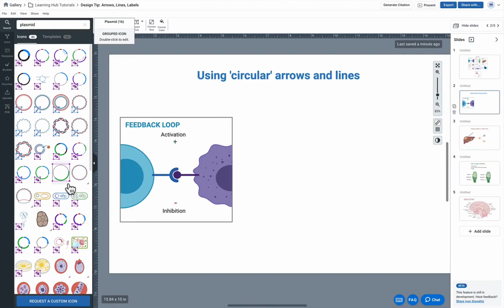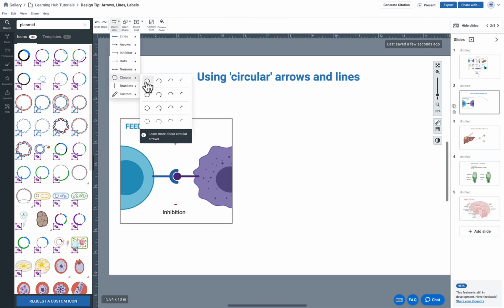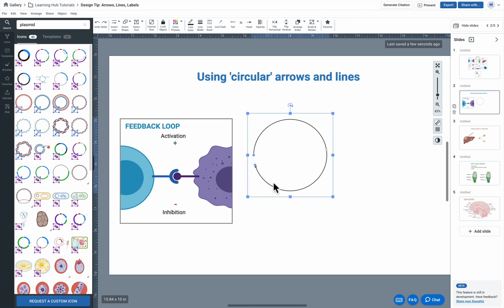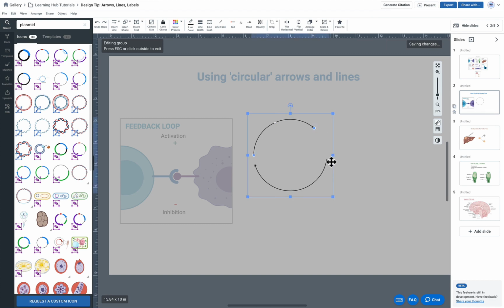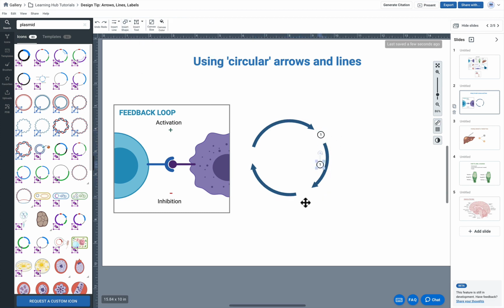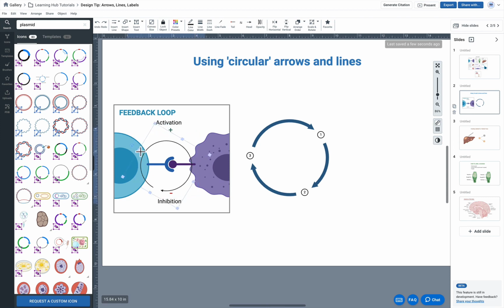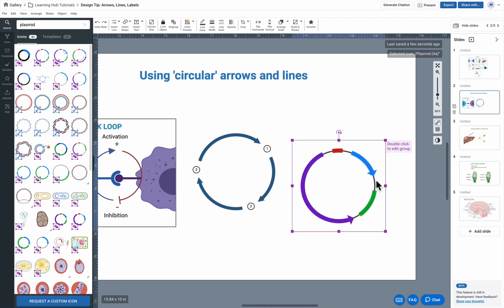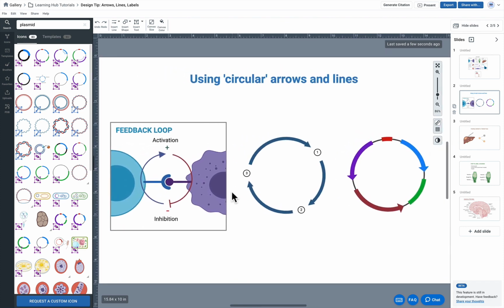Draw cycles with circular arrows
Use our circular arrow tool to easily draw a cycle. Click on the nodes to separate it into as many arrows as you need. Drag the nodes to adjust the size of the arrows. Insert your custom text, icons or numbers to complete the cycle!